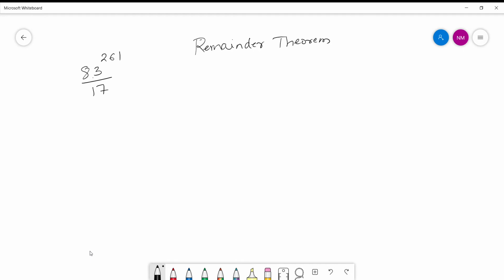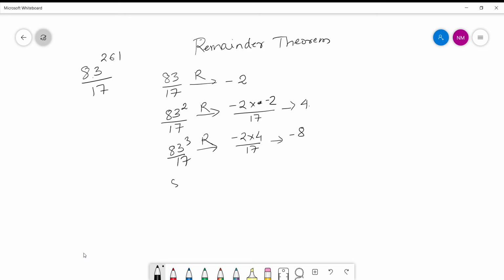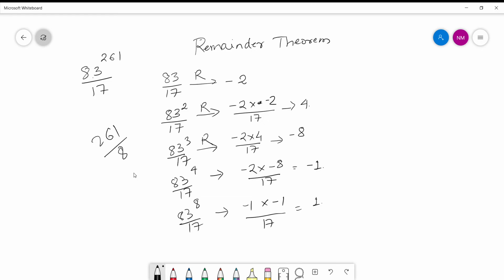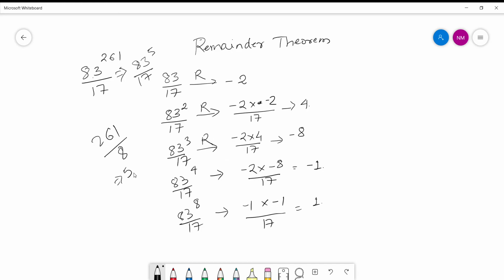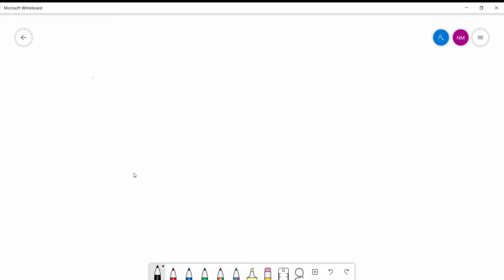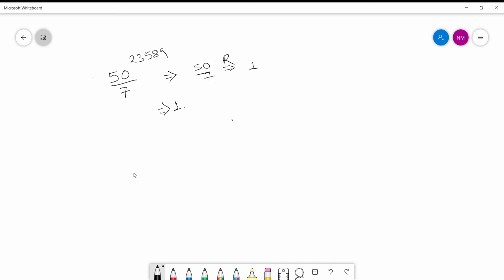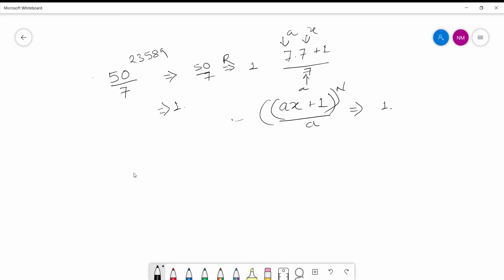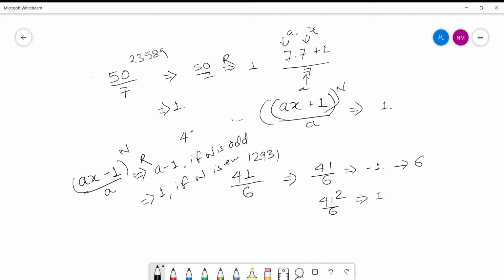Number System - Remainder Theorem Part 2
We will discuss and learn about Remainder Theorem in this video which can be applied to calculate the remainders in complex scenarios.